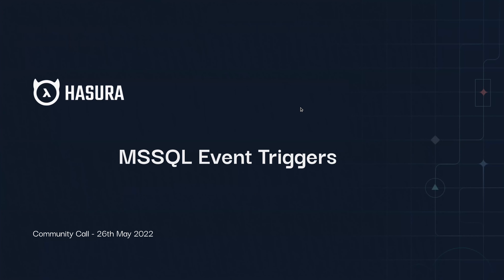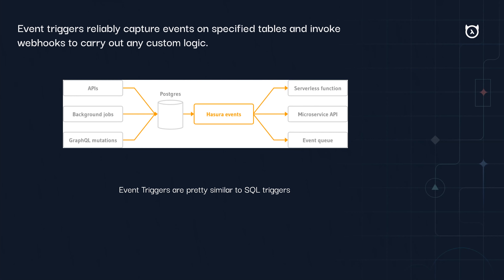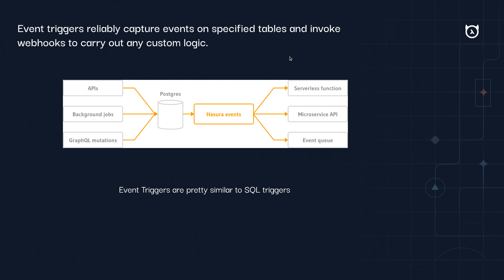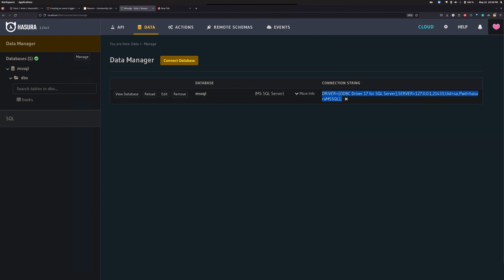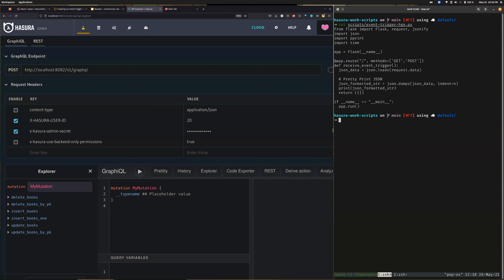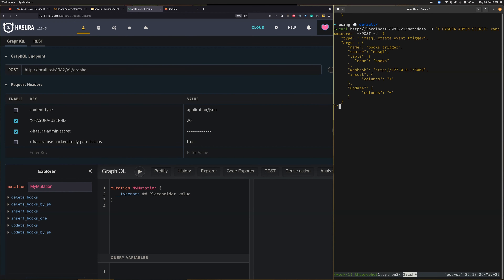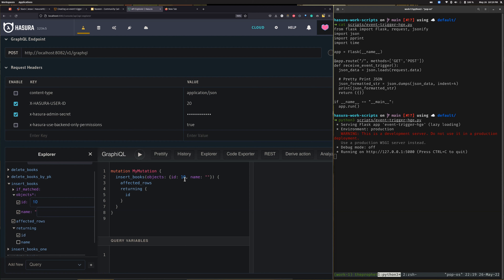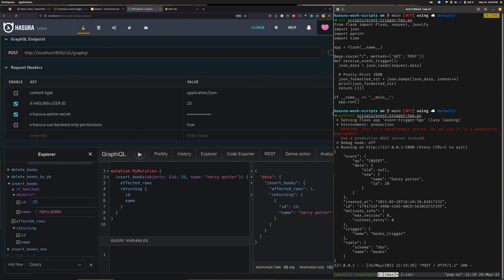MSSQL is getting event triggers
Even triggers are one of the fundamental building blocks of creating robust, full-featured APIs with Hasura. Naveen shows us how to use these events, now

🚀 Hasura makes your data instantly accessible over a real-time GraphQL API, so you can build and ship modern apps and APIs faster. Hasura connects to your databases, REST servers, GraphQL servers, and third-party APIs (eg: Stripe, Salesforce) to provide a unified real-time GraphQL API across all your data sources instantly.